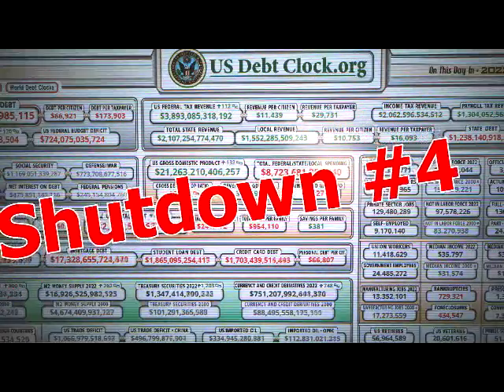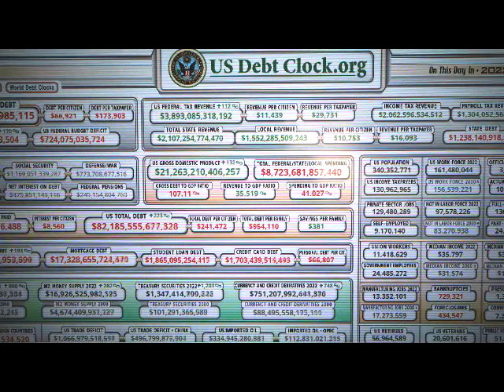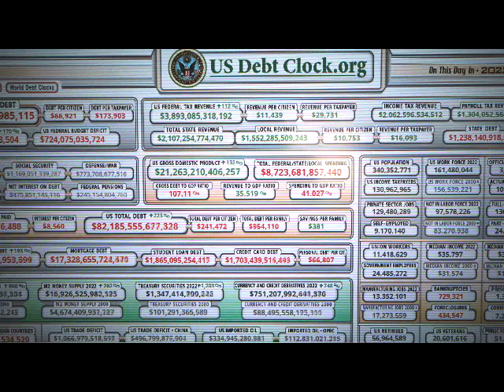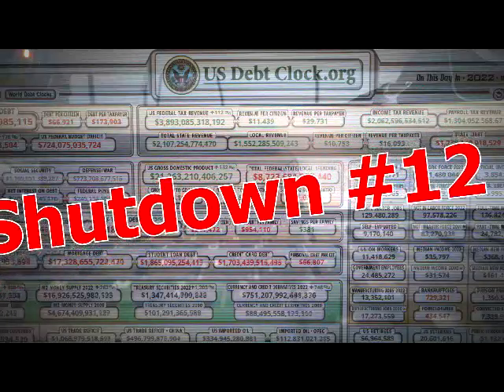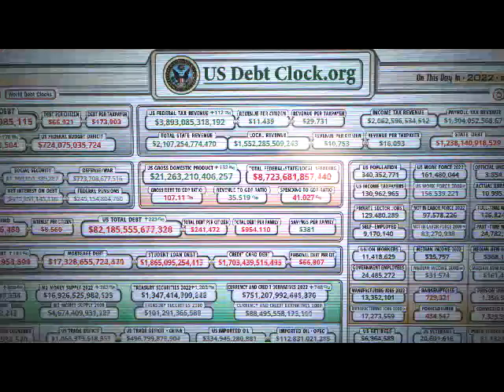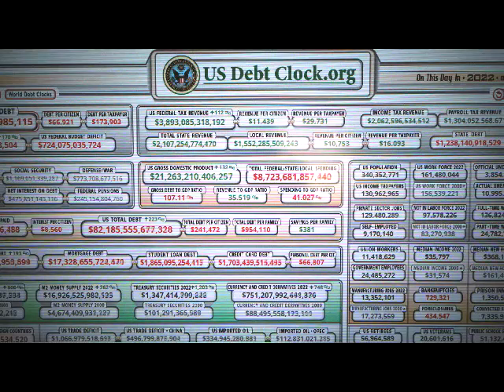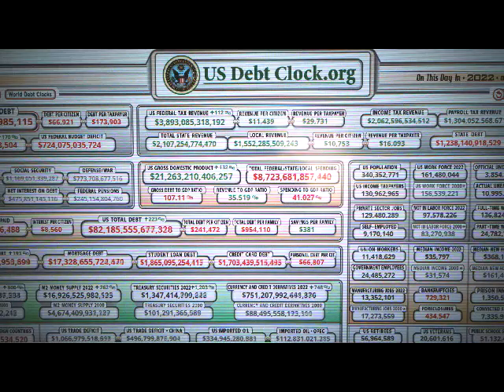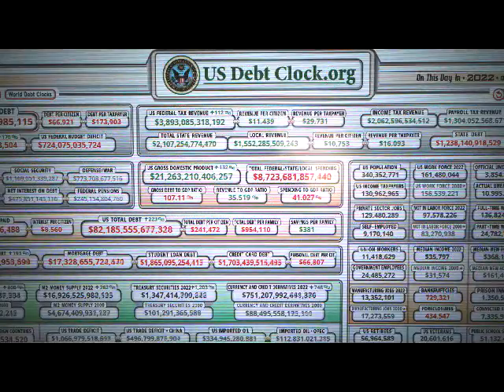The Debt Bomb, Jan 18, 2018